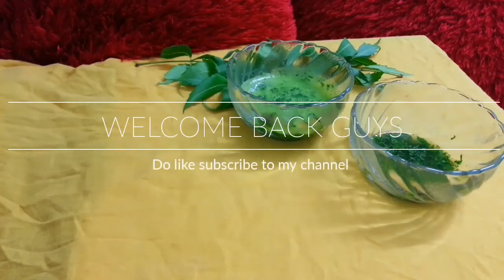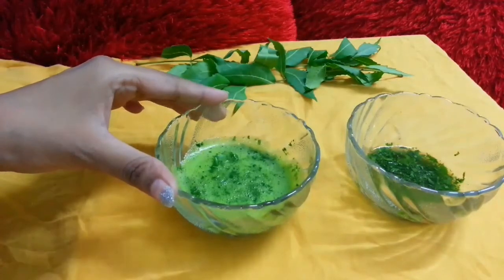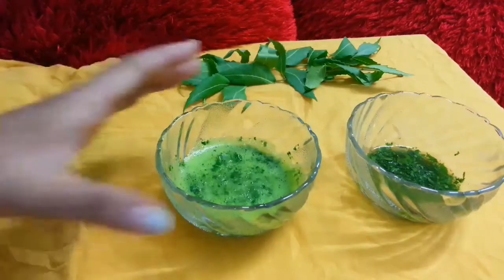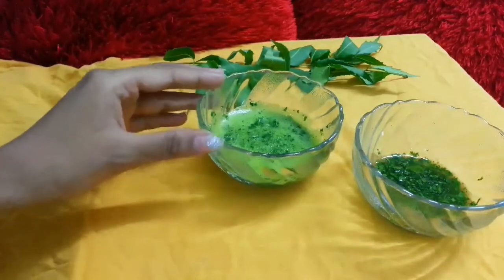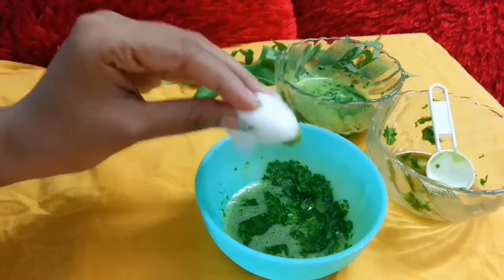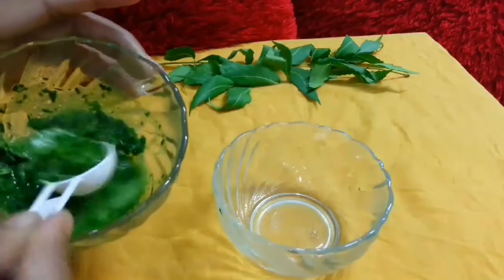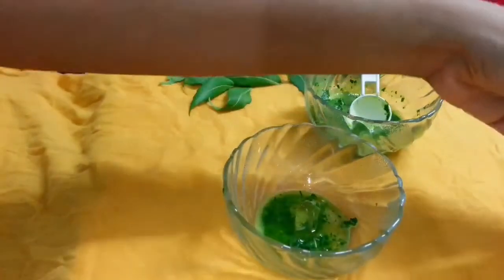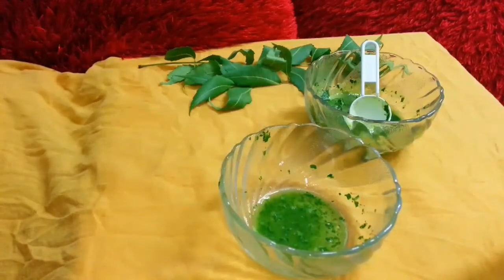PIMPLES ACNE ||GET RID OFF IN 7 DAYS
Hey guys today i am going to share very effective home remedies for acne scars and pimples you will see the result within a 7 days.
These contains
neem
basil
aloe vera gel
rose water
fuller earth
I have used fresh leaves paste to make this remedy more effective only one thing to keep in mind if you have sensitive skin do a patch test first or stop using this remedy if it is not suit to your skin type.
works great for oily acne prone scars blackheads white heads.

beauty_adda

ankitasoniya